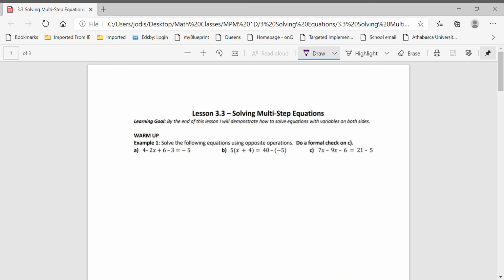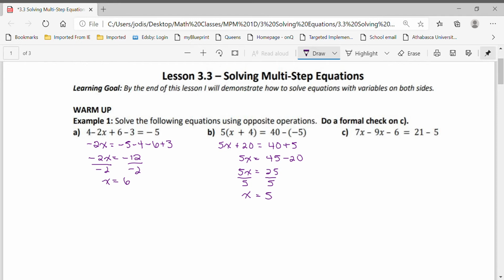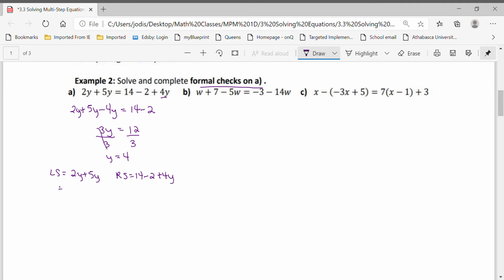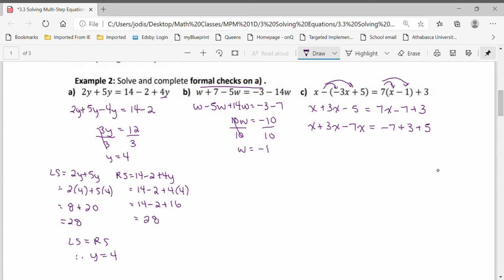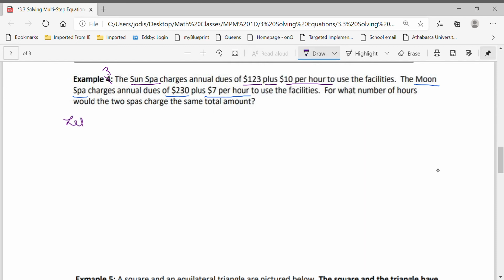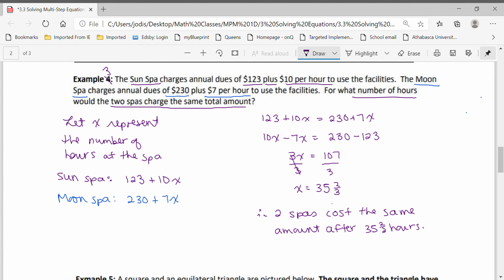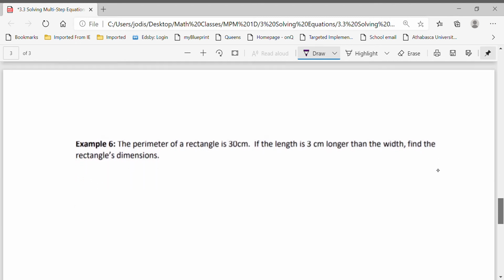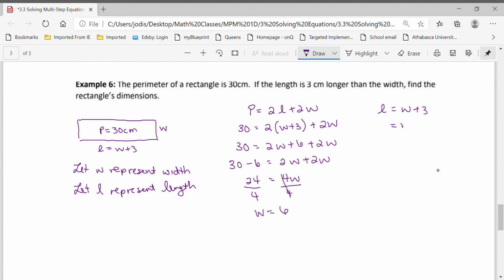3 3 Solving Multi Step Equations video lesson